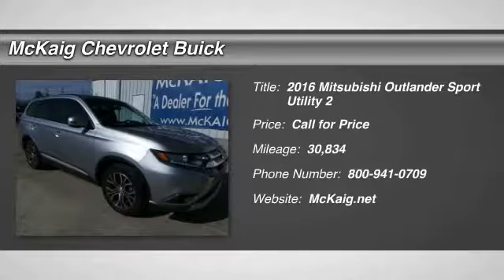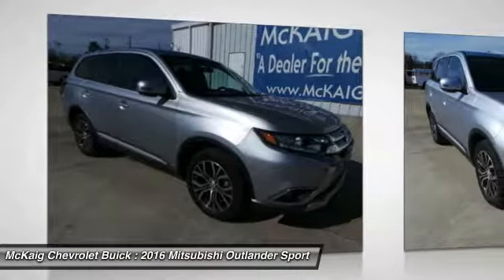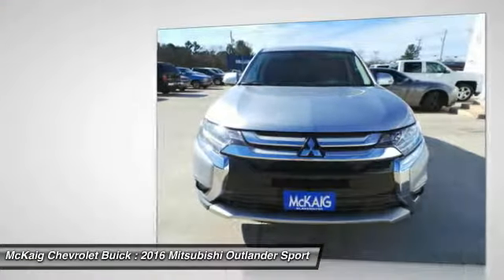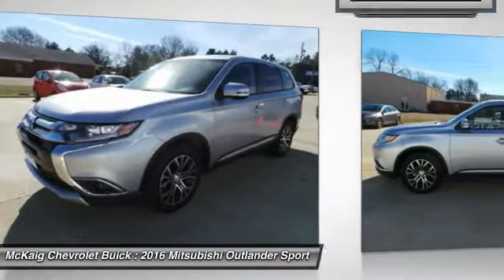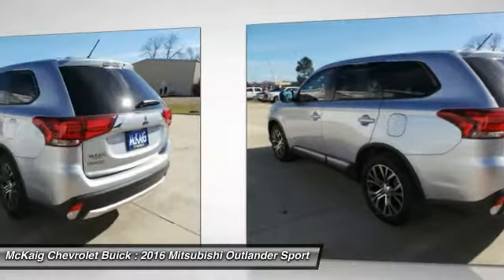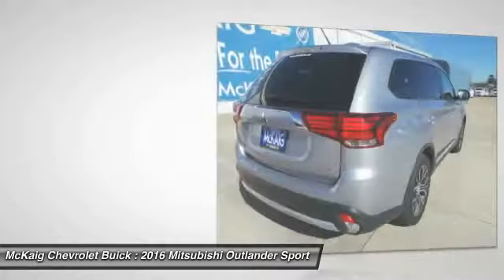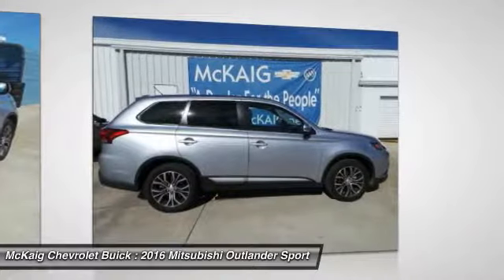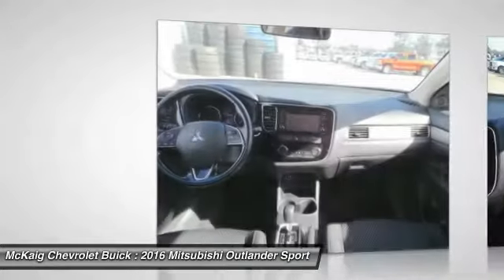2016 Mitsubishi Outlander | Mckaig Chevrolet Buick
2016 Mitsubishi Outlander 2WD 4dr SE

1110 E. Broadway Ave

CARFAX 1-Owner. FUEL EFFICIENT 30 MPG Hwy/25 MPG City!